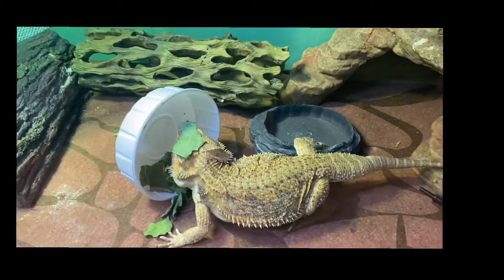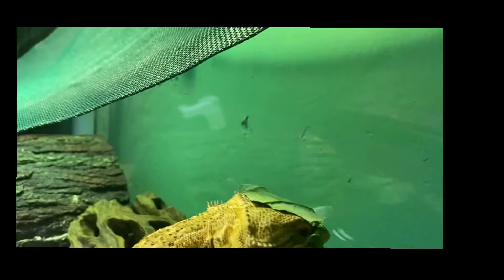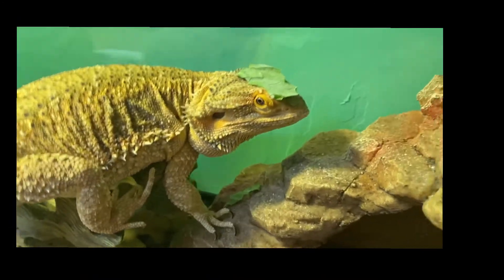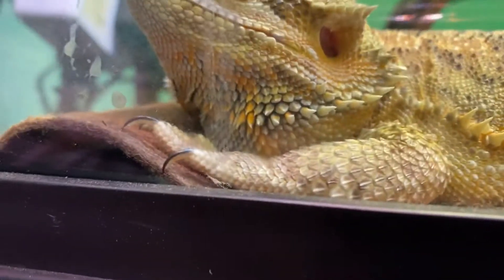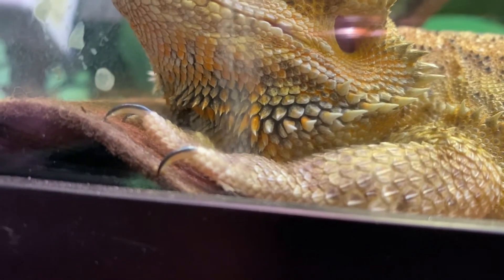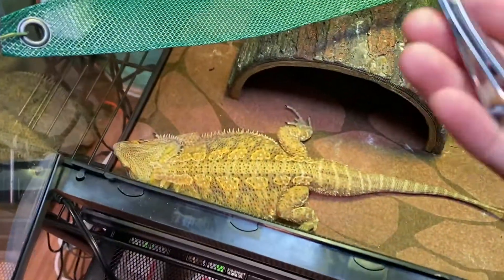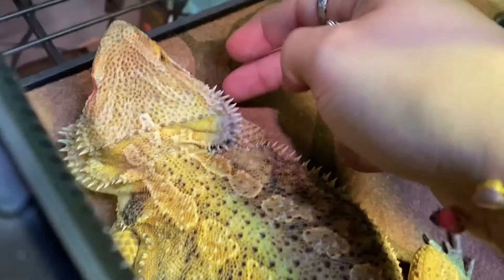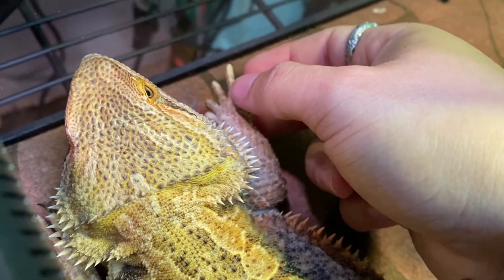Trimming Bearded Dragon Nails FOR THE FIRST TIME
Hi friends! In this video I trim my bearded dragon's nails for the first time.